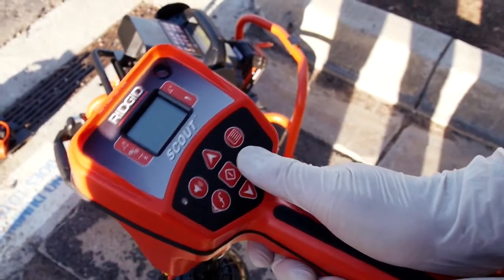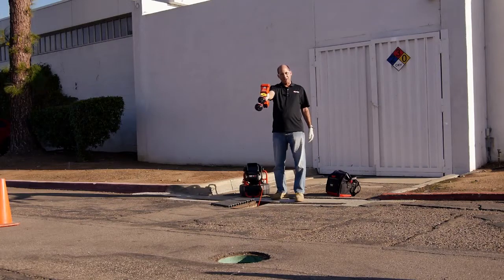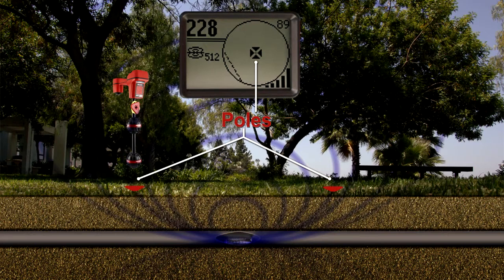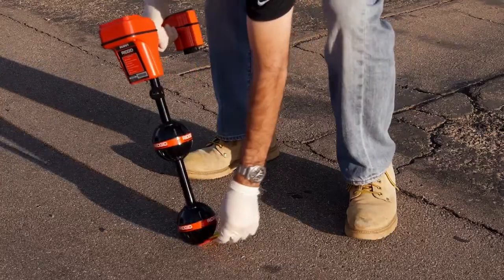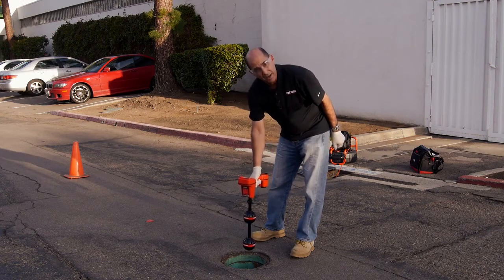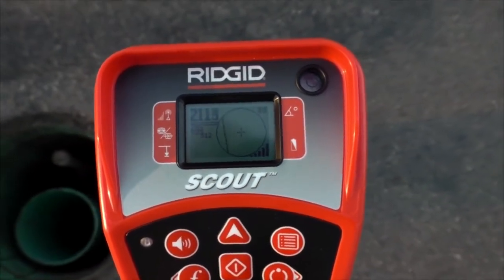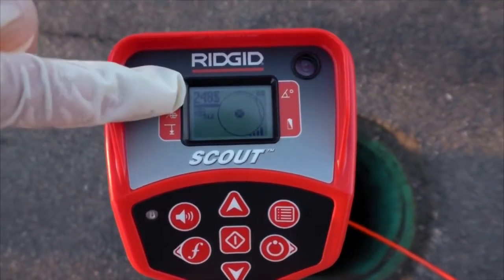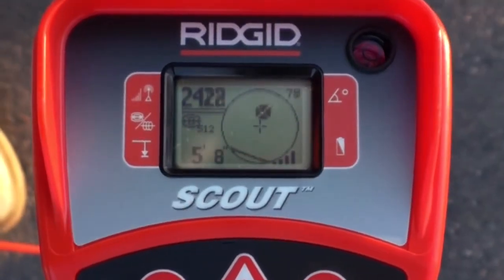Scout Sonde Locating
Learn how to quickly and accurately locate a transmitter beacon, (sonde) with the NaviTrack Scout from RIDGID. This updated video tutorial shows you what you need to know to get fast, accurate results.